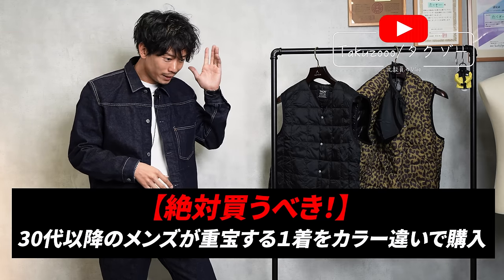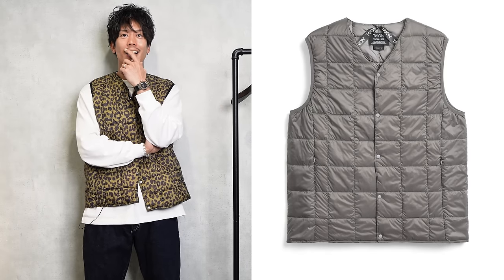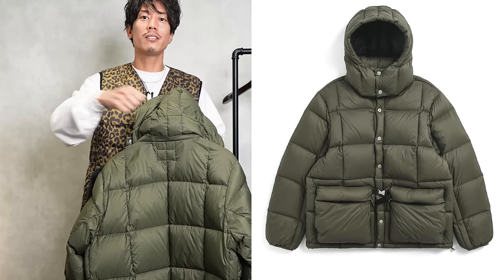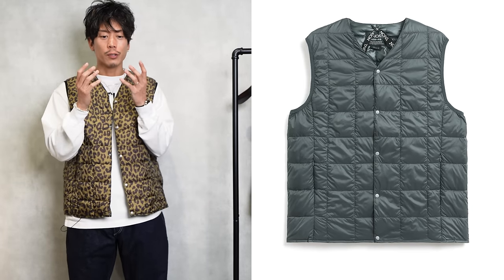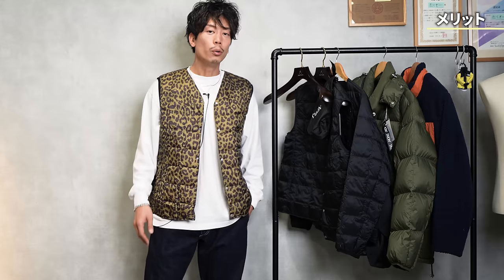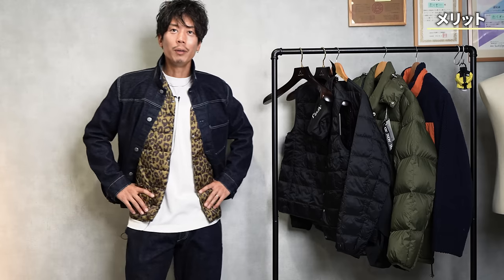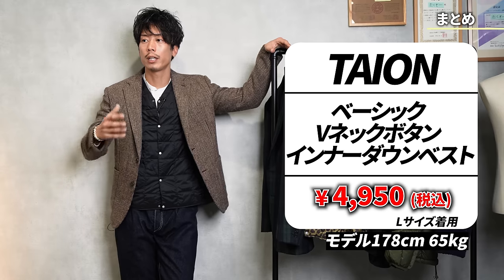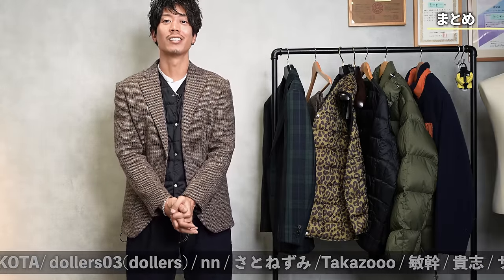絶対買うべき！30代以降のメンズが重宝する１着をカラー違いで購入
▼▼着用アイテム▼▼

▼▼紹介アイテム▼▼
ベーシック Vネックボタン インナーダウンベスト

ベーシック クルーネックボタン インナーダウンジャケット

洋服作りの裏側をお伝えしてます。「生地選び」「新作の考案」など

パーソナル診断（カラー・顔タイプ）
全力であなたの"似合う"や"印象アップ"を見つけます！！"完全予約制"
※申し訳ございませんが、現在「ご予約」を受け付けておりません。

撮影した動画を送るだけで「プロの動画編集チーム」が完璧に動画を作ります

☆たくぞーがレビューした服を１週間レンタルできます！！
YouTubeでレビューした服を定価の１割でレンタルして出かけれる

※98%返信しておりません。ご了承ください。
◆「撮影機材」紹介
サブカメラ
サブサブカメラ

○たくぞー
1989/06/16　奈良県出身
身長178cm体重65kg
2014年公立学校の教員として勤務。
2018年うつ病発症。
2018年退職後YouTubeスタート。